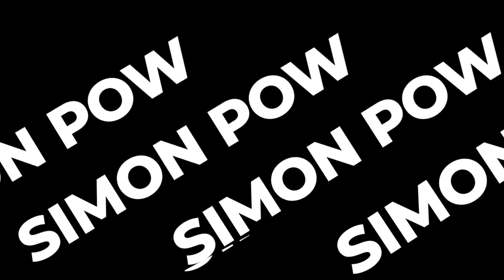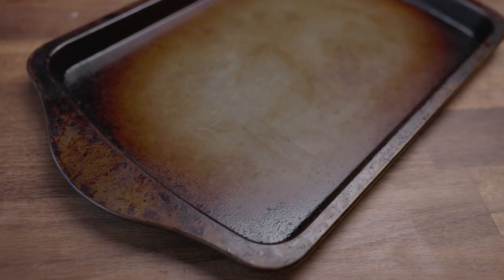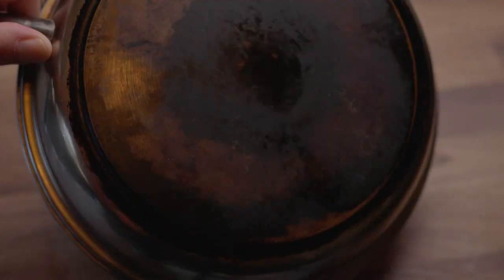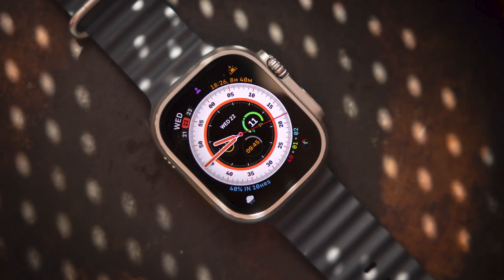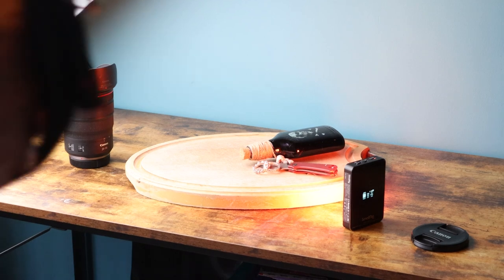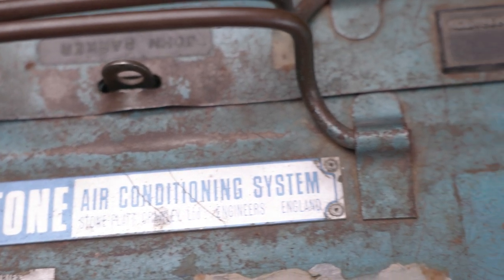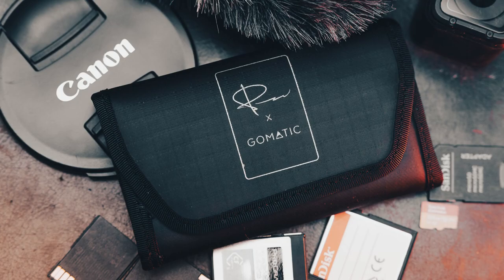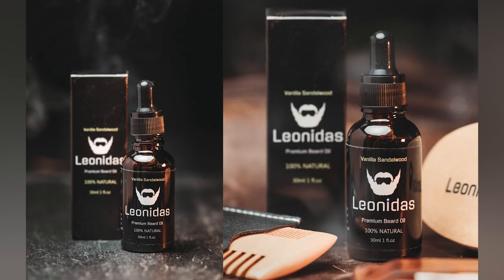Use a frying pan to get better photos!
Things you have around the house can make amzoing props and backdrops for your product photography.

My Gear
Peter McKinnon x Nomatic 25l Everyday Camera Bag
Canon R5
Canon RF 24-70mm f2.8 L
Canon RF 70-200mm f2.8 L
Rode VideoMimcro II
Rode Wireless Go
DJI Mini 3 Pro
Fly more combo
PM VND
Skyreat NDs